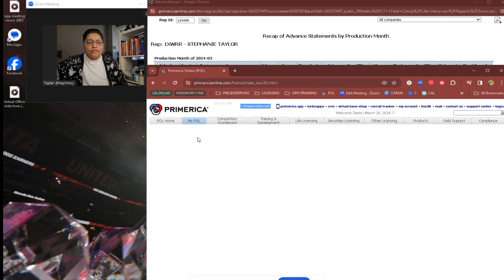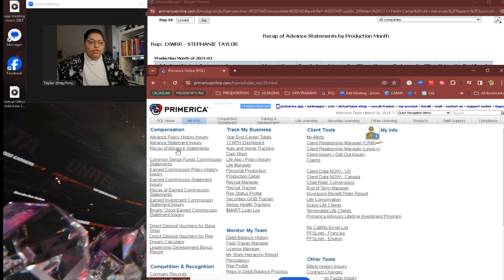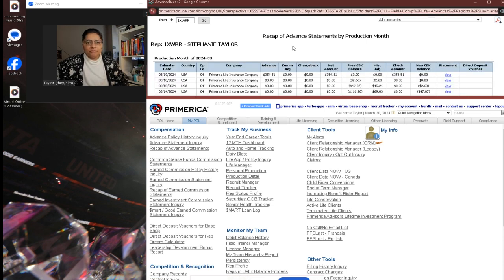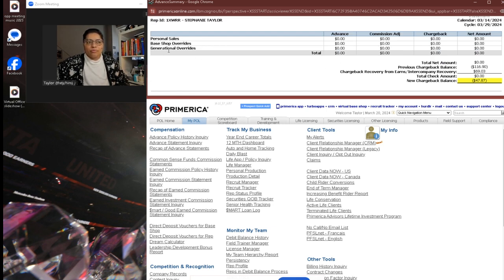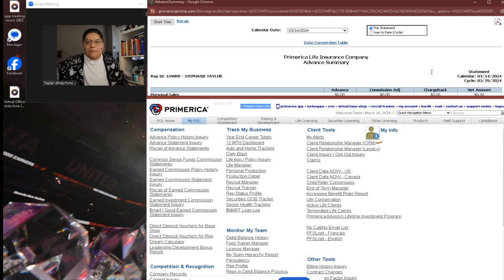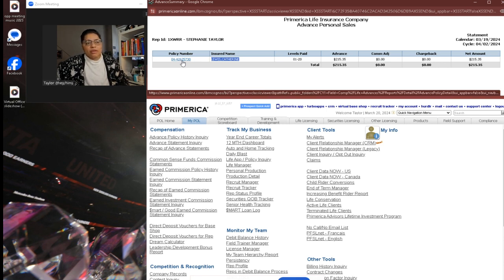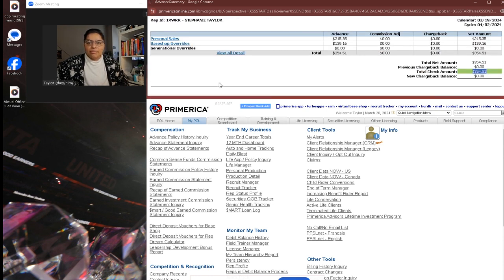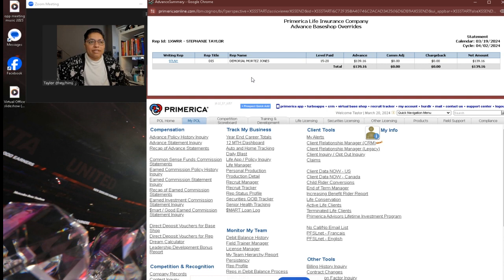Primerica Online - Advanced Commissions Chargebacks